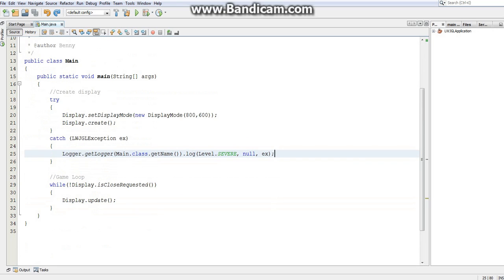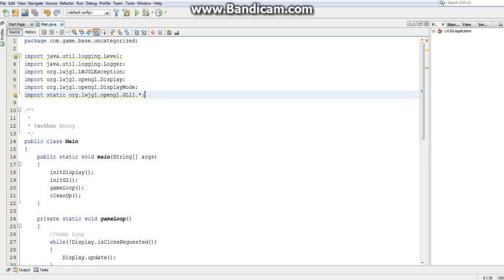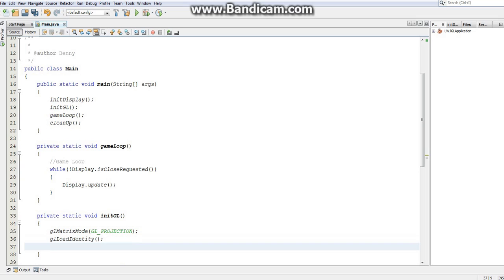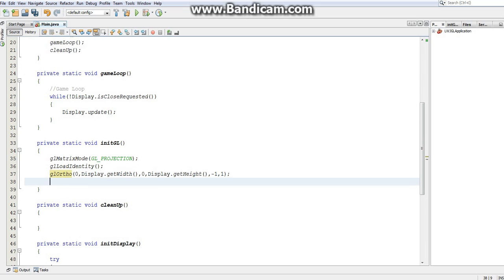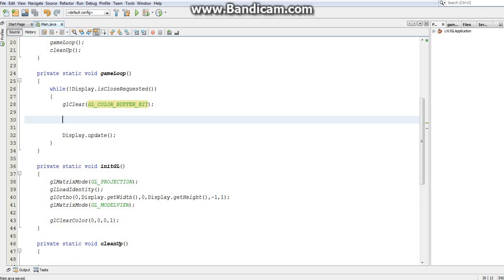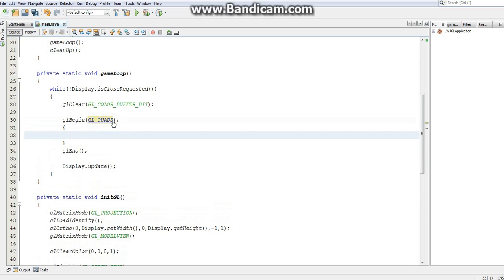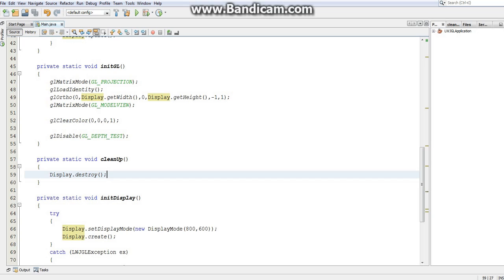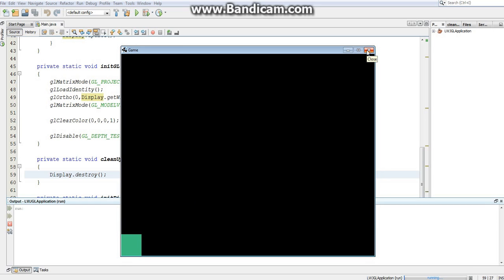Java LWJGL/OpenGL Game Development Tutorial 3: Drawing a Square in OpenGL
In this video we talk about setting up OpenGL and how to use OpenGL to draw a square